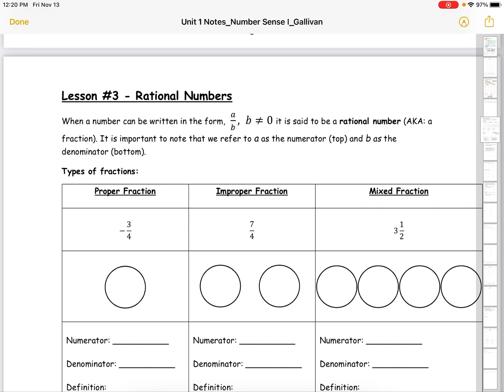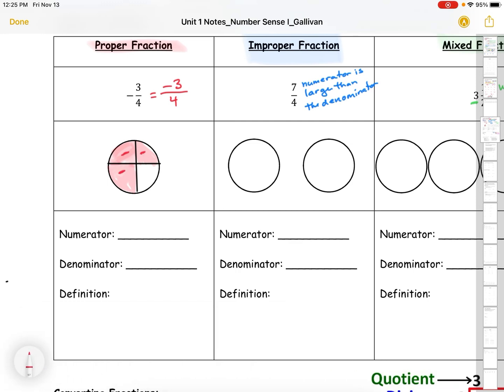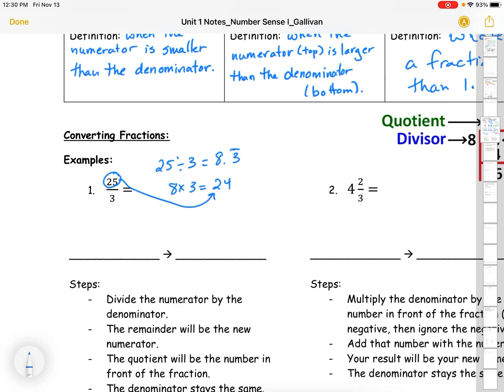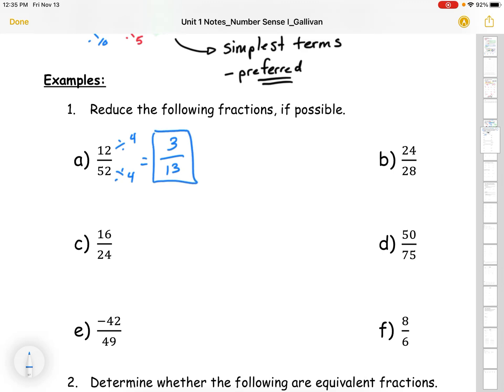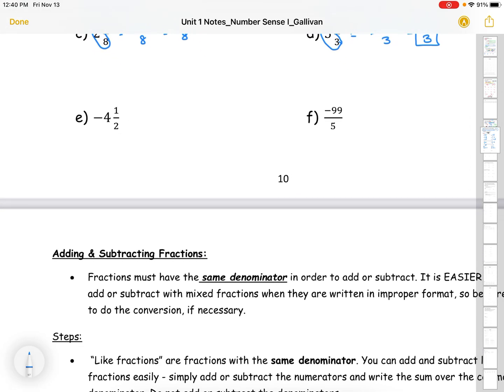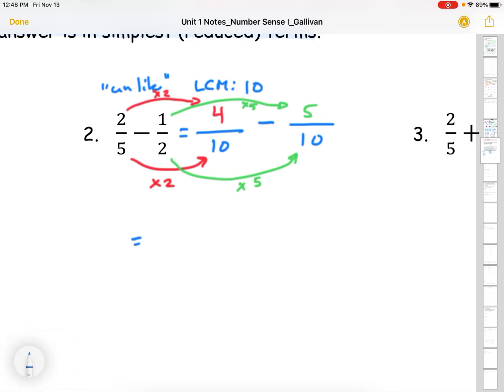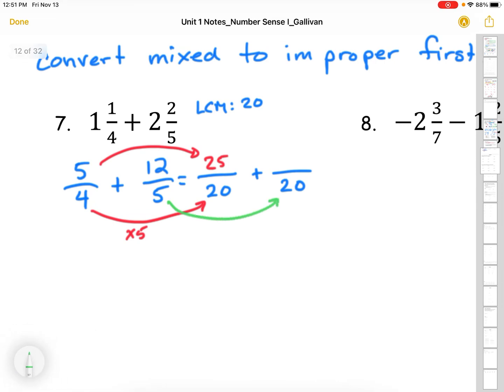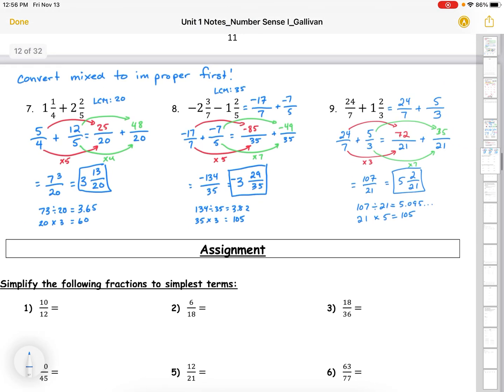Math 15: Number Sense I - Lesson 3 - Rational Numbers - Adding and Subtracting